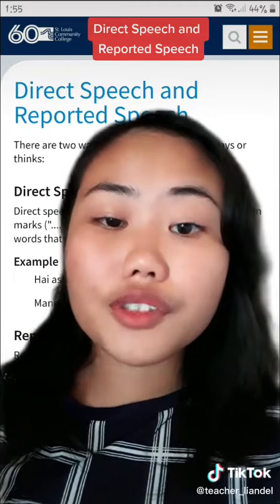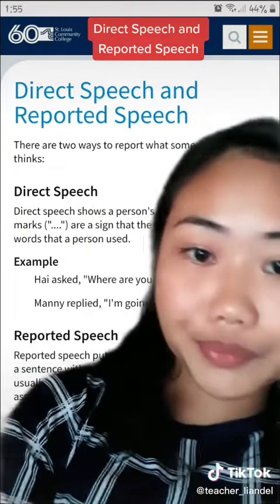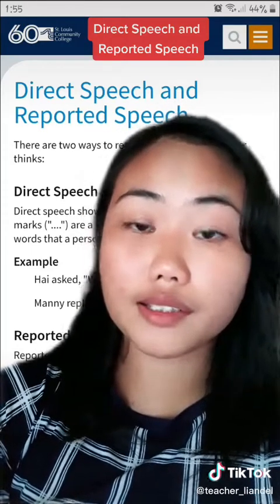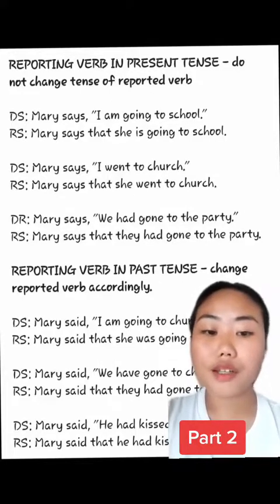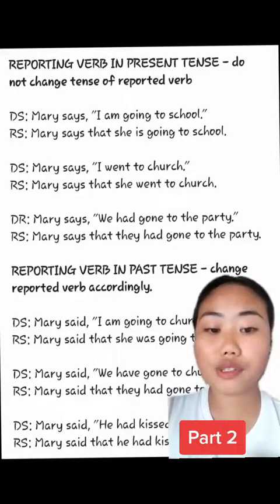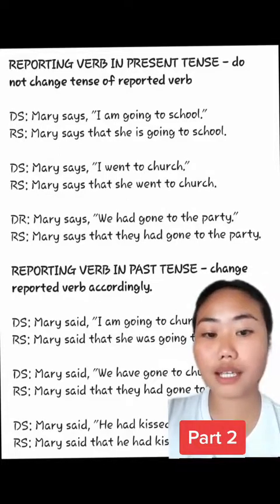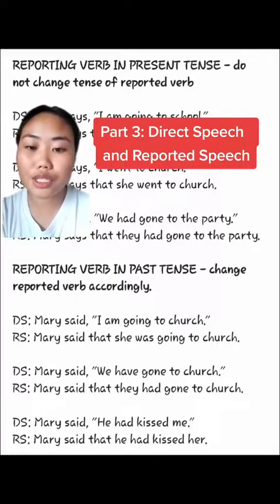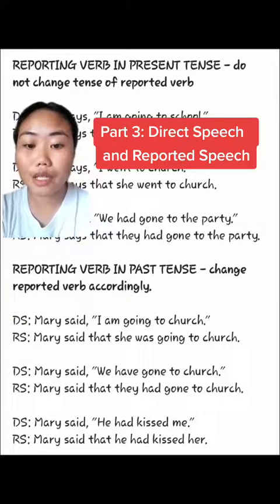Direct Speech and Reported Speech | Teacher Liandel